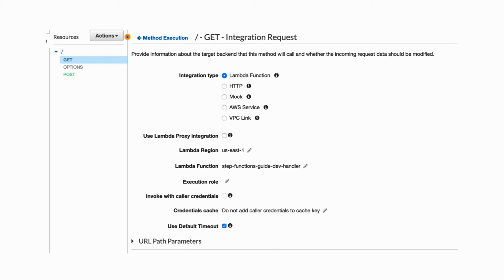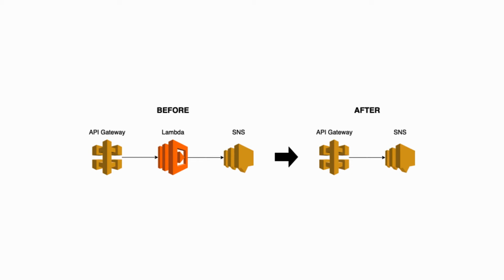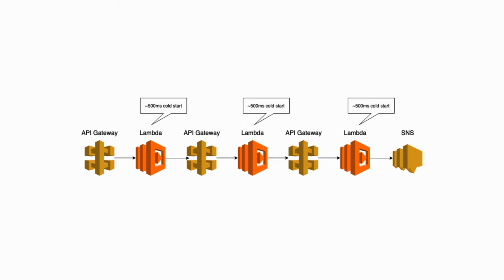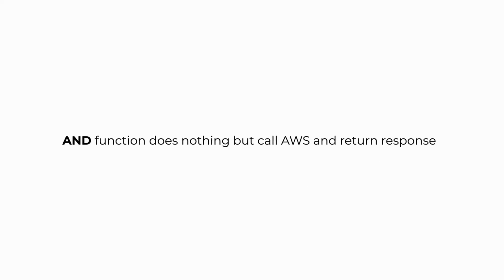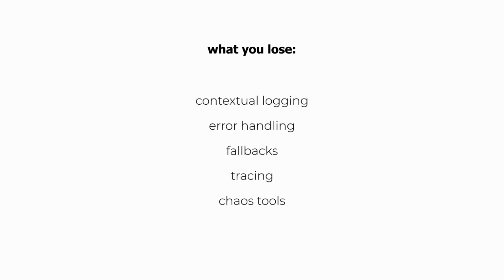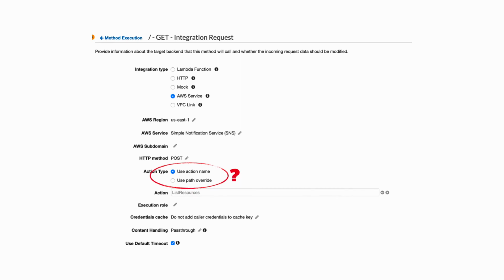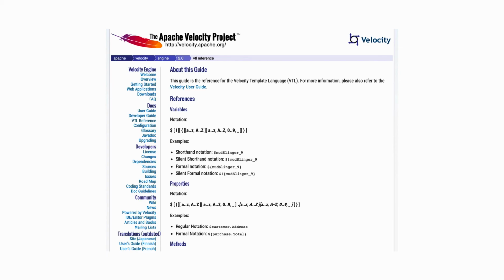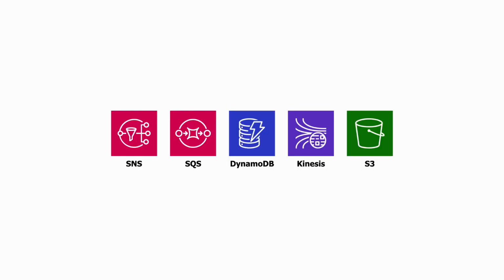API Gateway: Why you should use Service Proxies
This is a preview lesson from my upcoming workshop, "Production-Ready Serverless". If you liked this, then please check out the full curriculum

Amazon API Gateway lets you integrate with other AWS directly without needing a Lambda function. This "functionless" approach allows you to eliminate Lambda functions from your architecture and all that entails. The potential cold start overhead, the cost associated with Lambda invocations and any scaling limit (such as Lambda's burst capacity limit) related to Lambda functions.

This is a useful pattern for simple CRUD endpoints that do only one thing. For example, to fetch an order from a DynamoDB table and return it to the caller.

But everything is a trade-off. Using this approach also means you miss out on many useful patterns that can be implemented in your Lambda function. Such as the ability to add contextual logging around errors, or using fallbacks, and many distributed tracing tools won't work without a Lambda function to collect the necessary telemetry data.